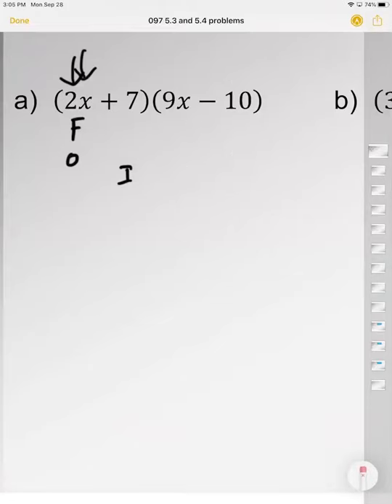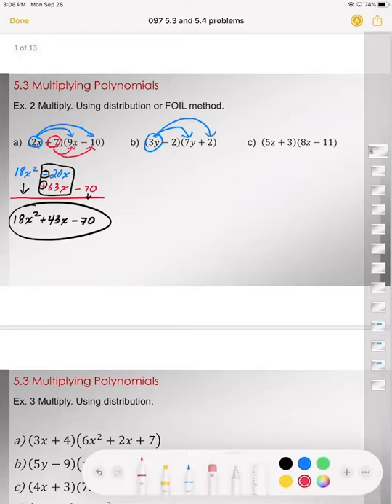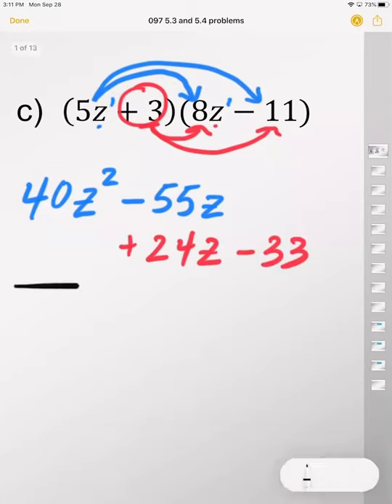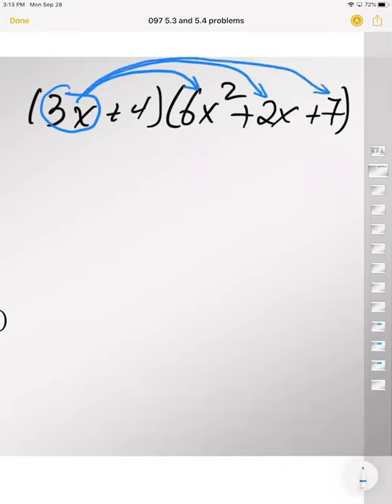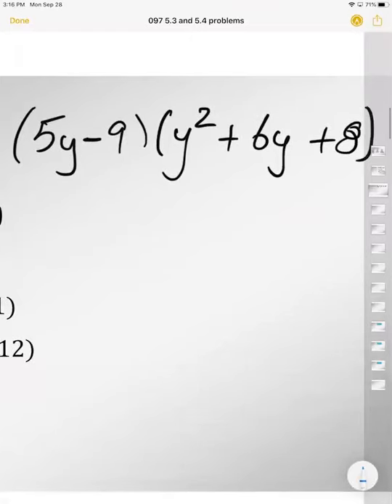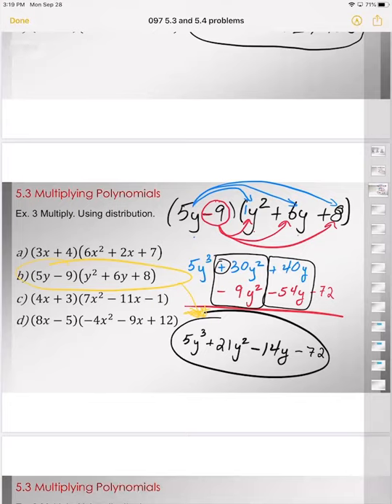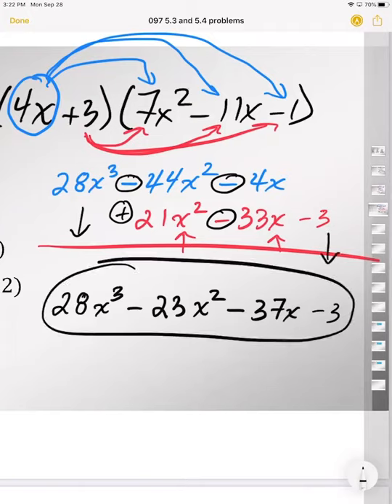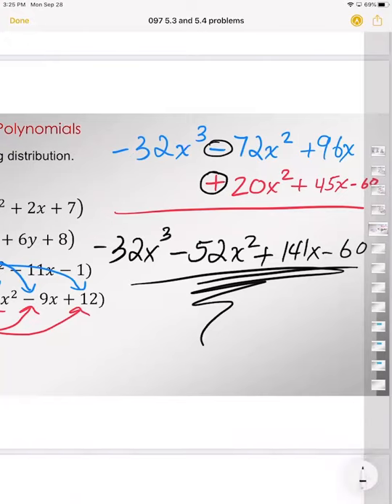5.3 FOIL Method and distribution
Using FOIL Method to multiply Binomial times Binomial, Using Distributive to Multiply Binomial times Trinomials